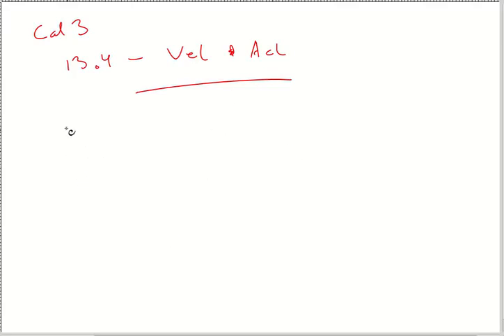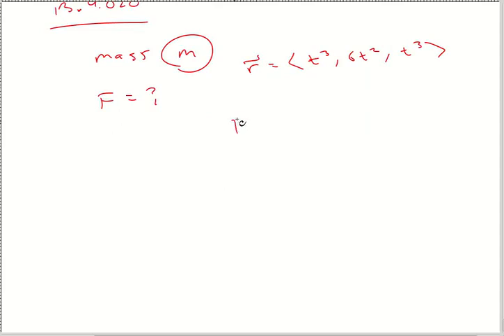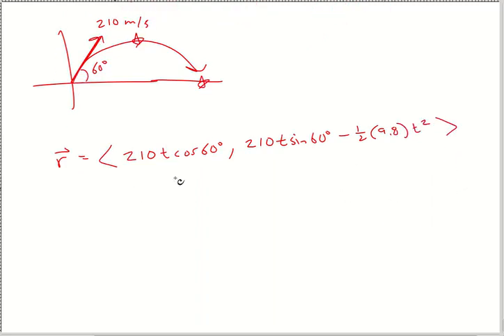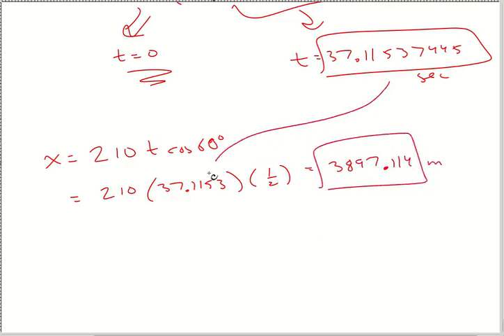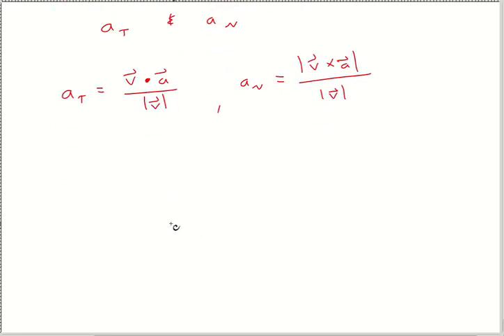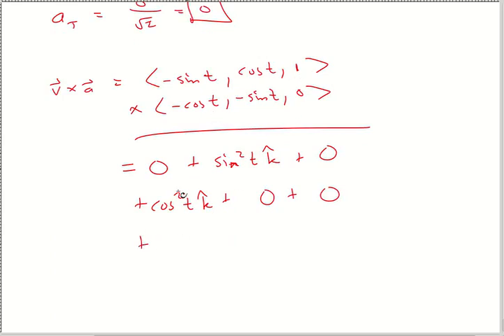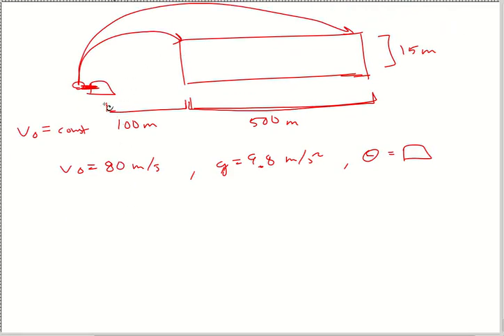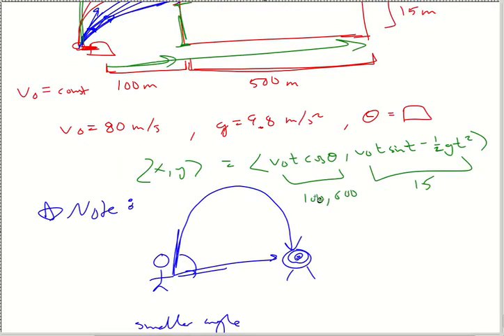Cal3 Ch13 Sec4